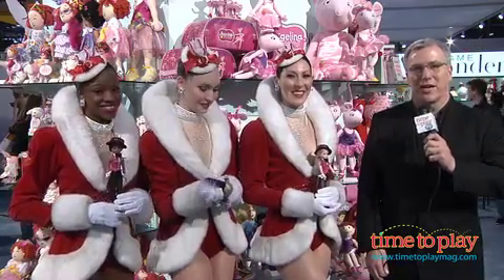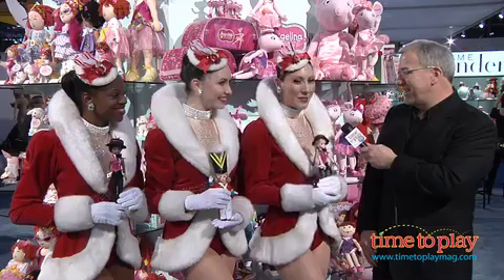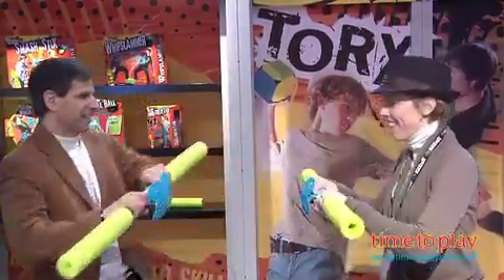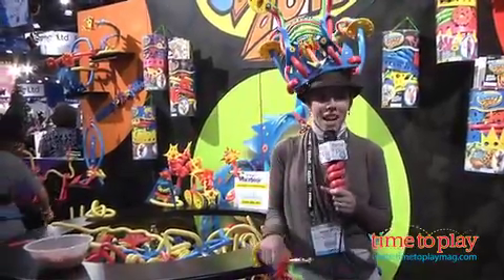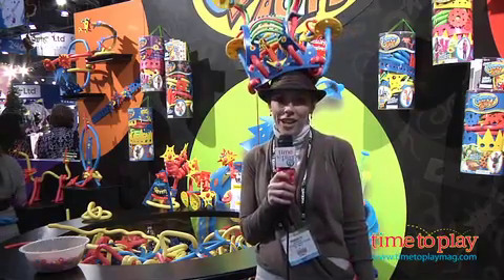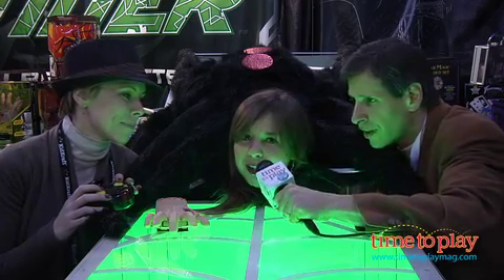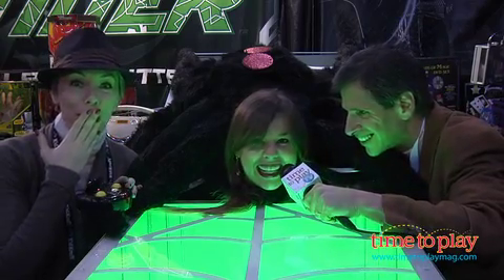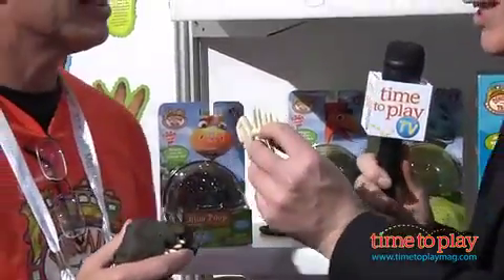Toy Fair Sneak Peek | Dinosaur Train | The Rockettes | Wild Planet | Little Kids | Fantasma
Time to Play is at New York International Toy Fair getting a first look at all the toys and games you'll want to play with in 2011.

Shannon, Chris and Jim toured the aisles of Toy Fair to show you awesome products such as Dinosaur Train Dino Poop from Uncle Milton, Rockettes Dolls from Madame Alexander, Smash Stix from Wild Planet, Tubers and Zots from Little Kids, Benda Blasters from Zing Toys, the Hand Runner from Fantasma and much more!